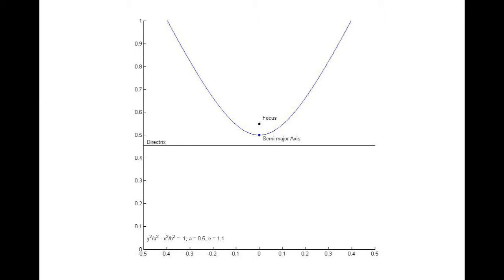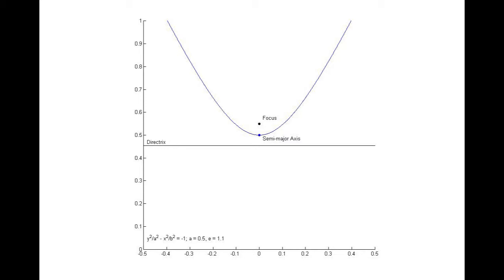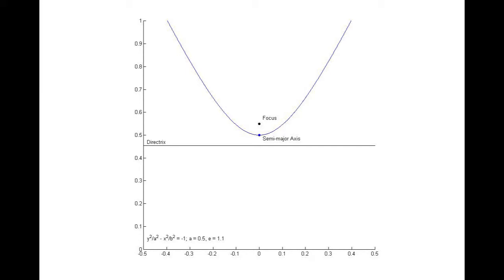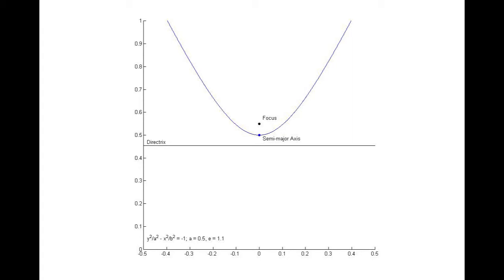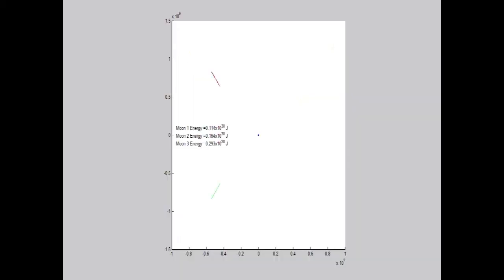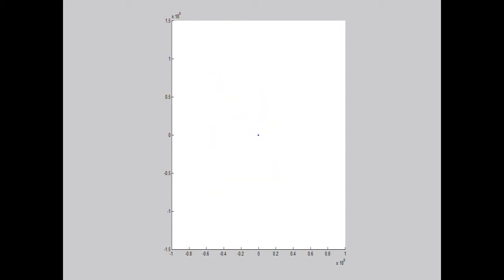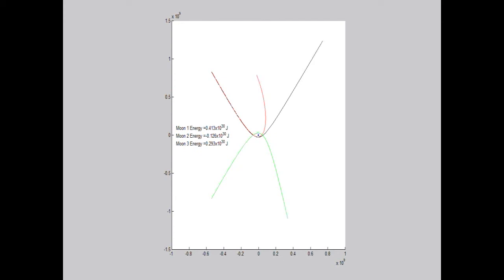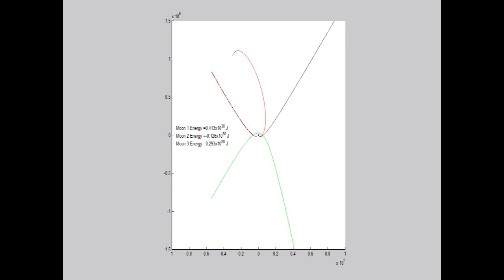How Triton Became a Moon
A simulation I conducted showing how Triton may have been captured by Neptune.

A few things I forgot to mention in the video: Moon 1 and Moon 2 are of equal mass and are in a circular orbit about each other.  Triton is very similar in size and composition to many of the other outer dwarf planets in our solar system.  Finally, dwarf planets seem to occur in binary systems as in this simulation fairly often, as evidenced by Pluto and its moon, Charon.